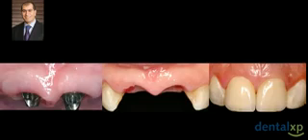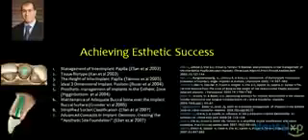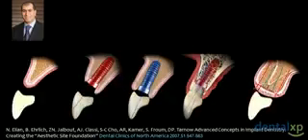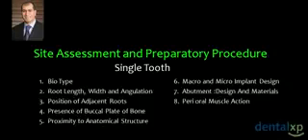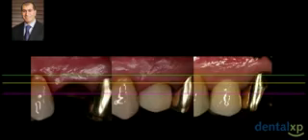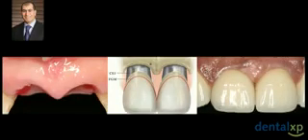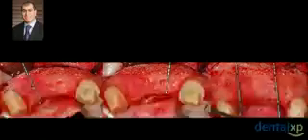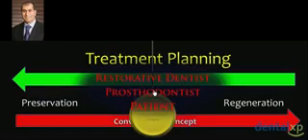Optimizing Implant Therapy in the Aesthetic Zone Part 1/2